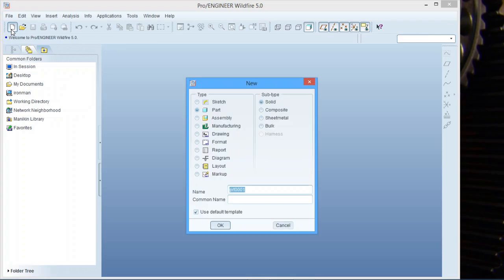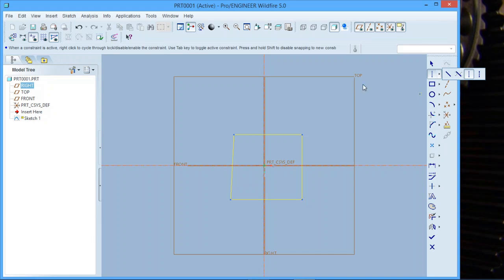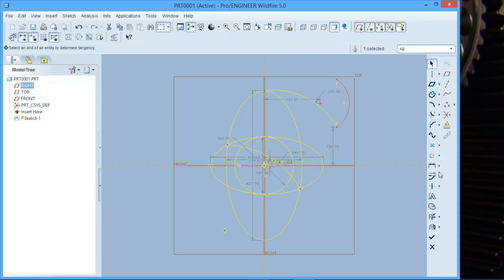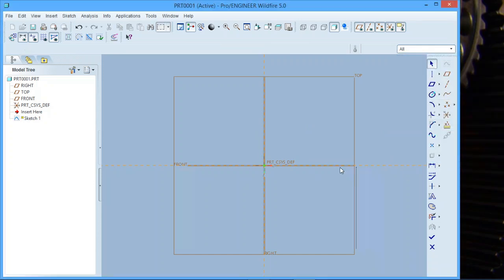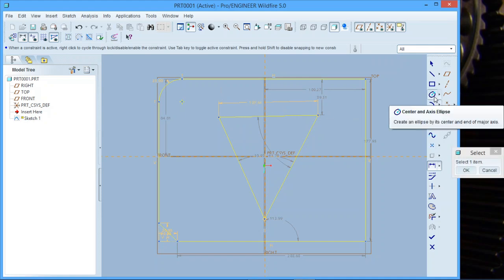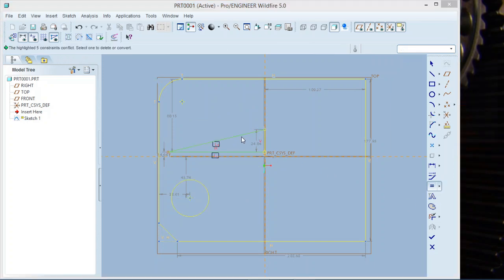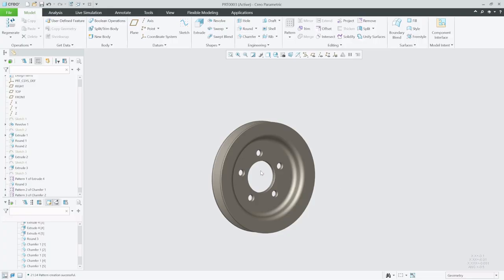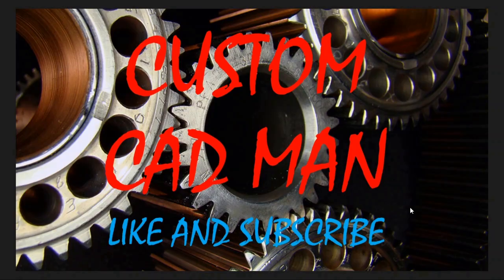How to Use Sketcher in Creo Parametric | Complete Beginner Guide (Lines, Circles, Constraints)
In this video, I show you how Sketcher works in Creo Parametric, breaking it down feature by feature in a simple, beginner-friendly way.

Sketcher is the foundation of every single part, assembly, and feature in Creo, so understanding it properly will massively improve your modeling speed and accuracy.

This is the first video in a How-To series, where each tool is explained clearly before moving on to more advanced features.

In this video, you’ll learn how to:

Start a new sketch and select sketching planes

Use Lines, Centerlines, and Geometry Centerlines

Create Rectangles (all available rectangle types)

Draw Circles (center, diameter, two-point, ellipse)

Create and control Arcs (direction & curvature)

Use Trim / Delete Segment correctly

Insert Sketch References from planes and edges

Apply Sketch Fillets (Rounds)

Apply Sketch Chamfers

Use Points for layout-driven sketching

Add Dimensions (radius vs diameter correctly)

Apply Constraints:
Horizontal & Vertical
Equal length
Equal angle
Symmetry using centerlines

This tutorial is perfect for:
Complete beginners
Students learning Creo
Anyone struggling with sketch constraints
Users who want cleaner, more stable models